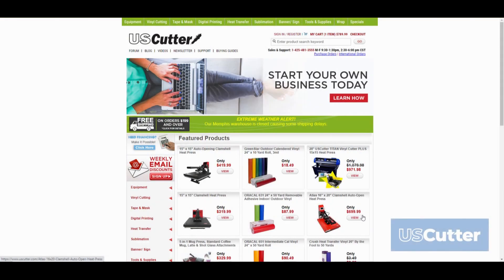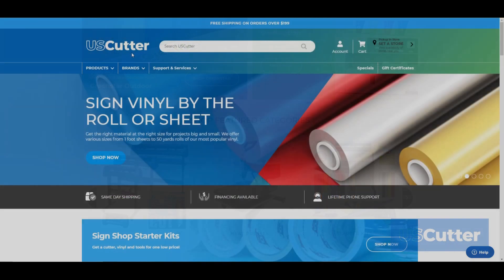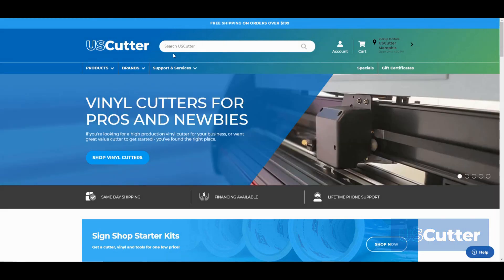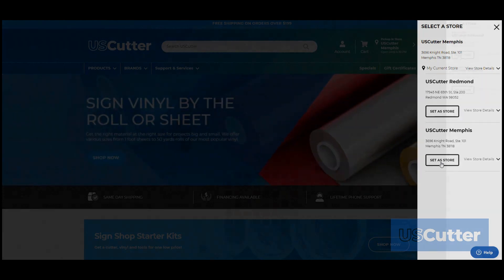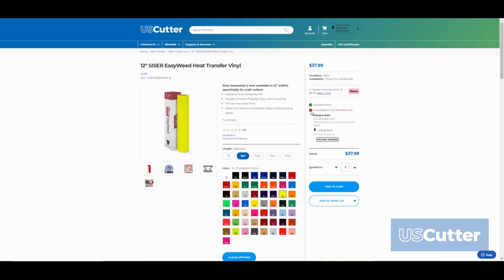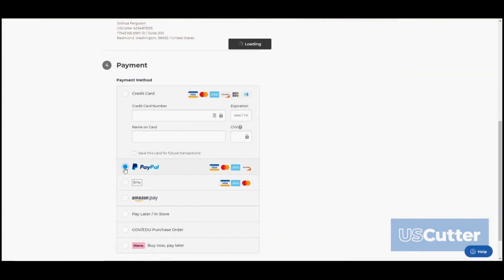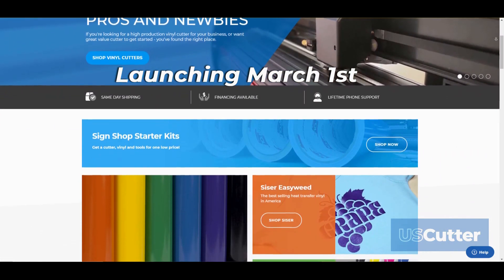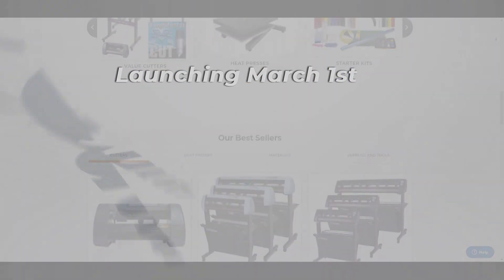Get A Sneak Peak of our New Website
Get a preview of the new look and features of the USCutter.com website launching on March 1st!